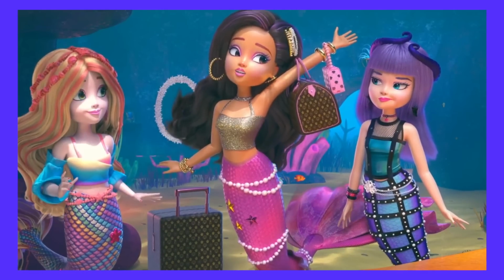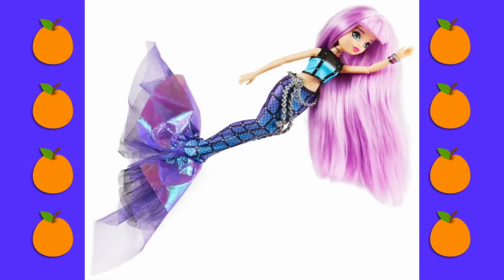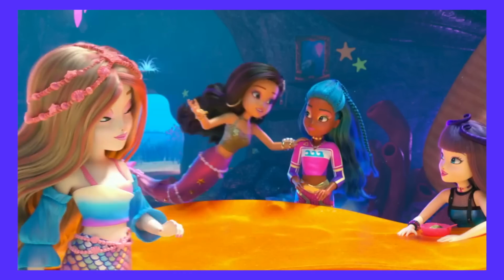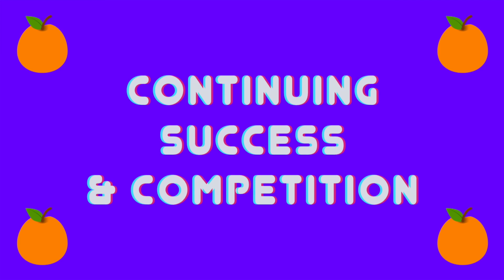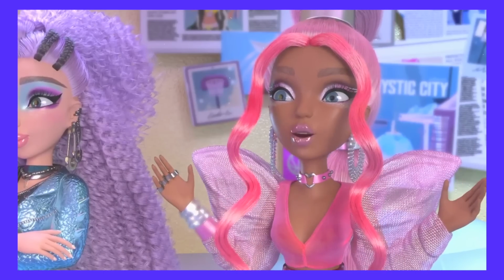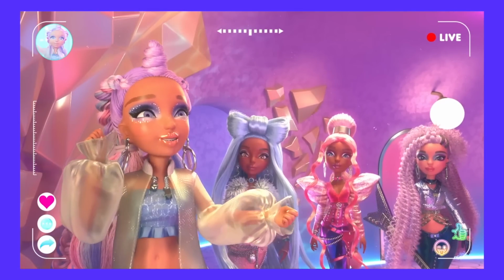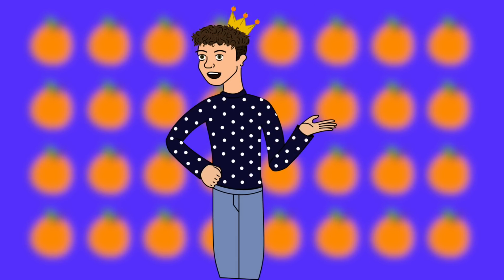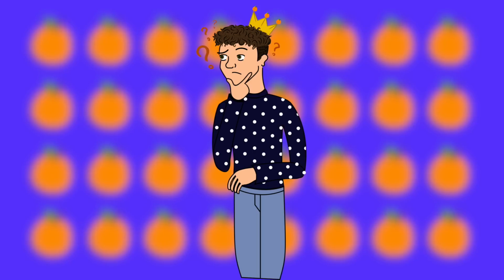Why Mermaid High Was Cancelled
In today’s video i will discuss not only my feelings about the cartoon, but also the dolls themselves, competition, and will show you some original prototypes!

00:00 Introduction
00:32 Dolls
02:18 Cartoon
03:17 Continuing Success & Competition
05:14 Cancellation
06:38 Ending